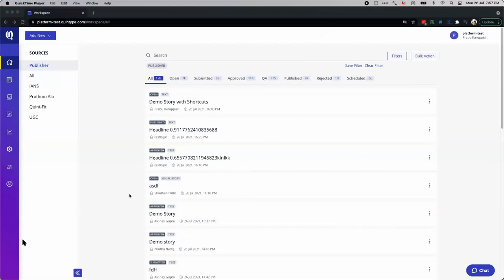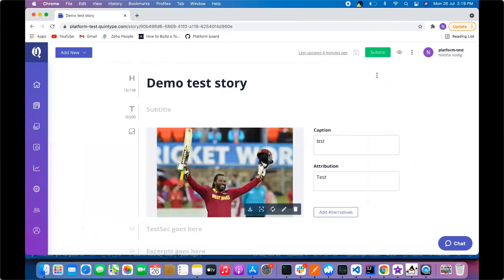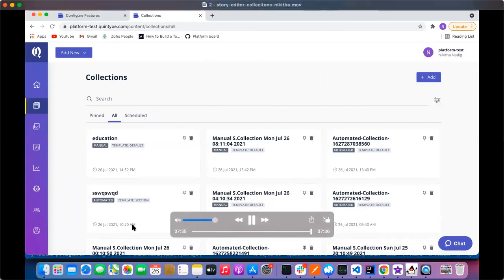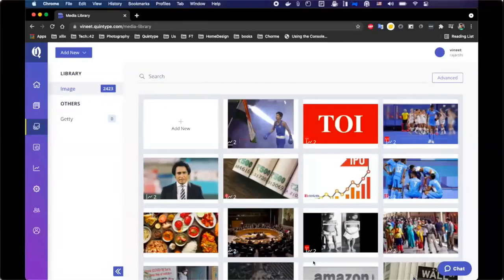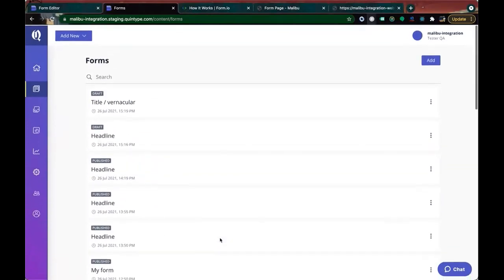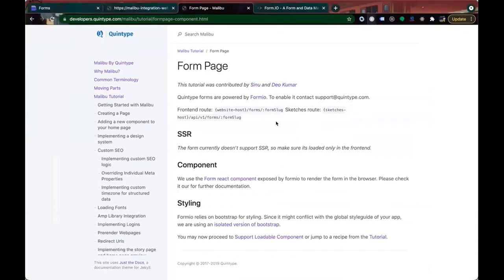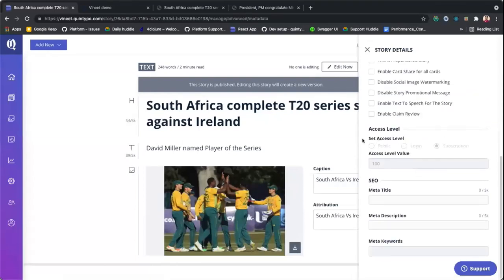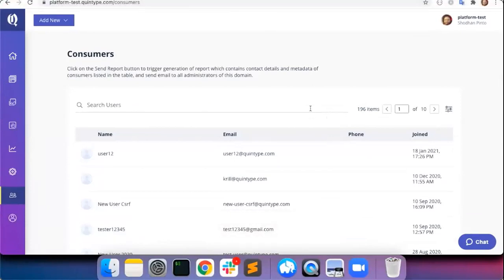Webinar: Bold CMS - Enhancements - 05 Aug 2021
Every month we @Quintype  add a few new features to the CMS and we thought it would be helpful to do a webinar to showcase these enhancements on Bold CMS.

In this webinar we have covered the below mentioned points that will cater to the content writers and administrators using Bold CMS.

Points Discussed:

Bold Story Editor and Collection Manager Updates
Shortcuts in Bold Story Editor
Bold’s Video Provider Integration, RSS feed and Sitemap updates, Apple login and Google
One-tap login in Quintype Authentication service
Auto-import images into Bold
Forms - Form building, publishing and managing submissions
Webhooks - Outbound Webhooks for workflow events in Bold
Section based subscriptions using Accesstype